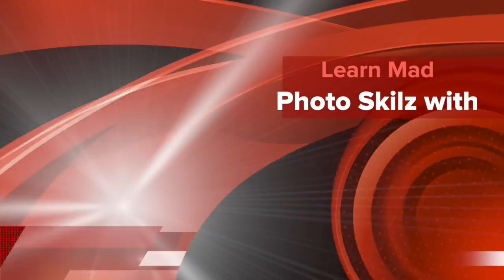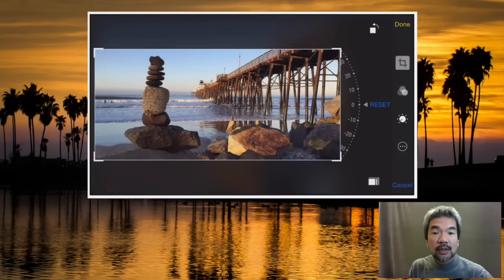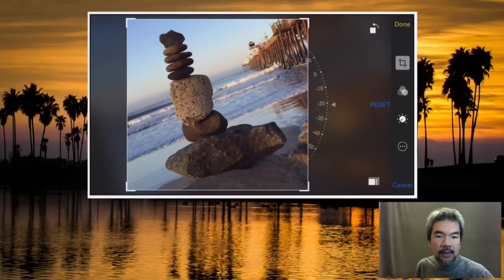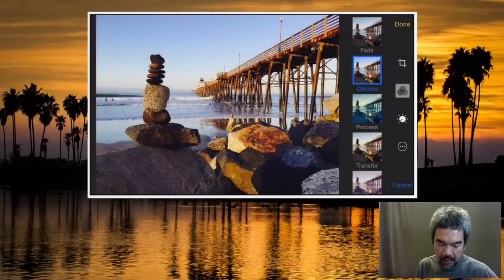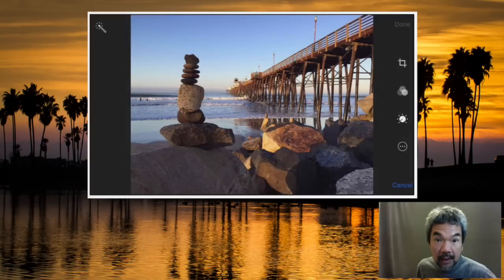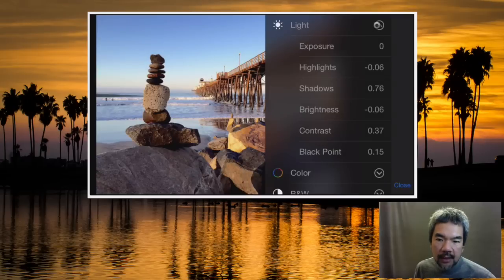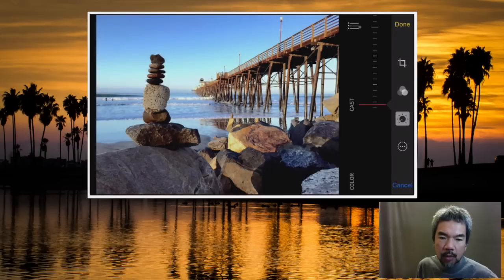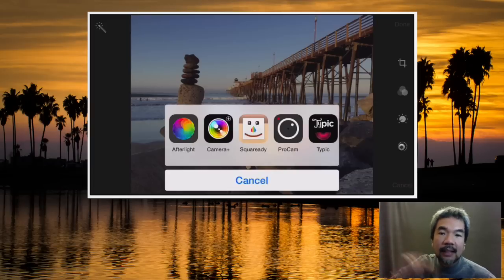Edit Photos in the iOS 8 Photos App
Learn how to edit your photos using the stock iOS 8 "Photos" app that comes free in the iPhone.